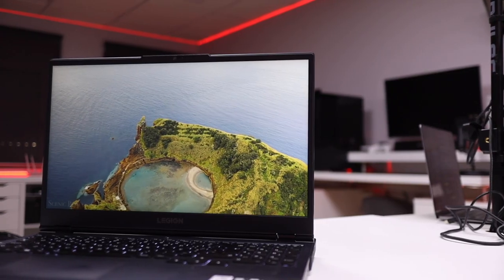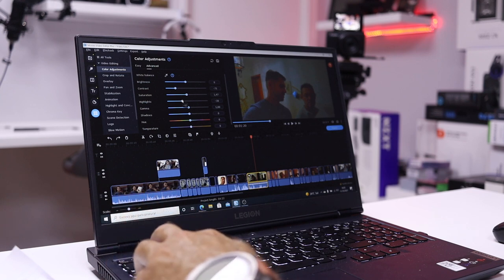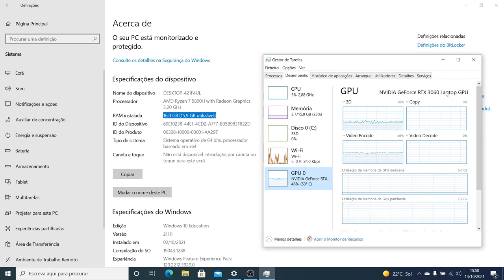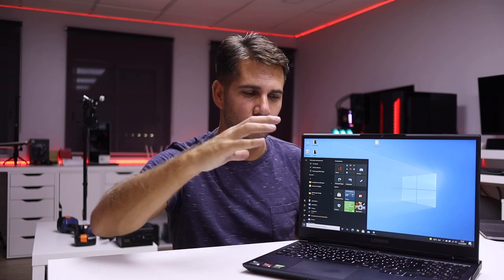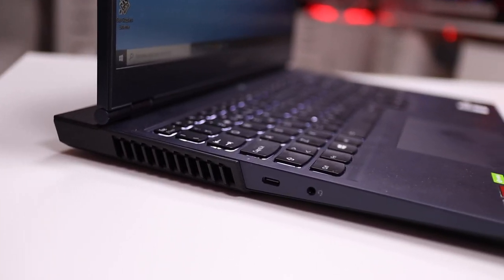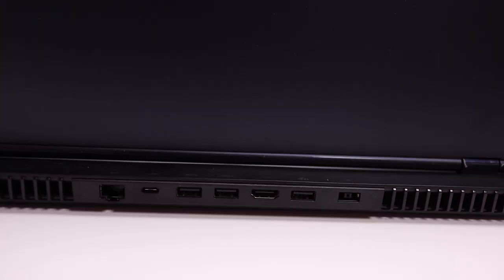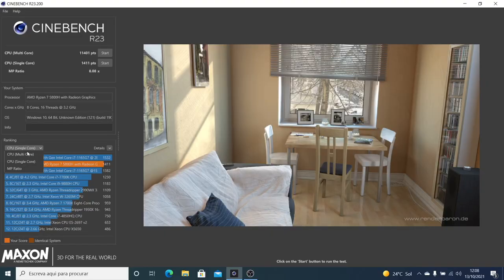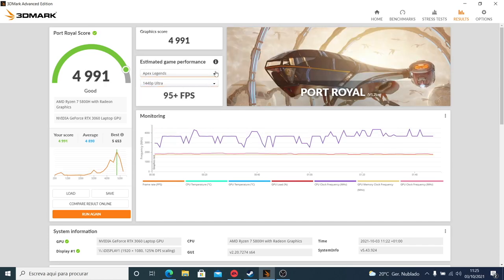Lenovo LEGION 5 AMD 5800H - DESKTOP Class !!!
✅ SUGGESTED VIDEOS  ✅

✅ RECORDING GEAR: ✅